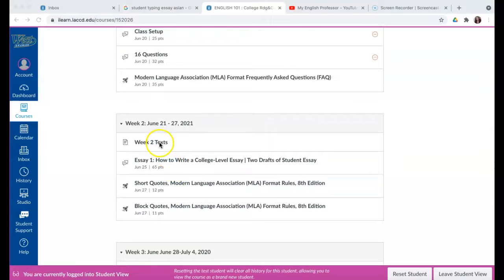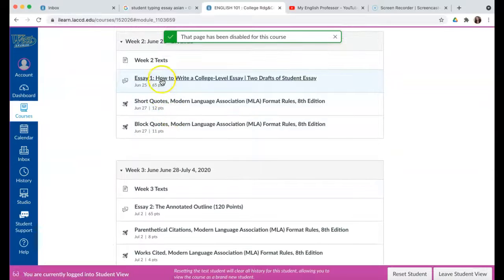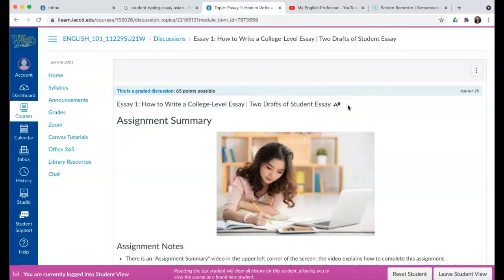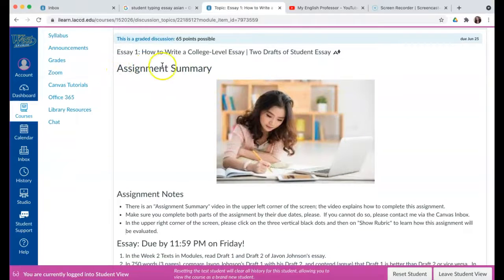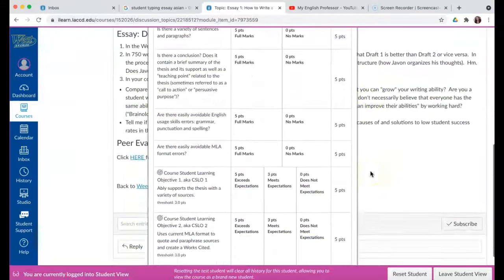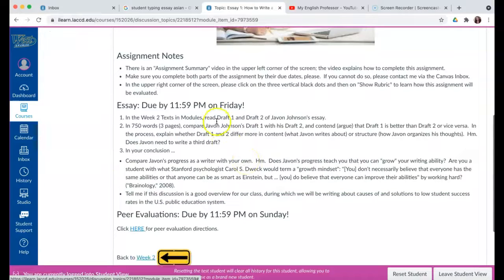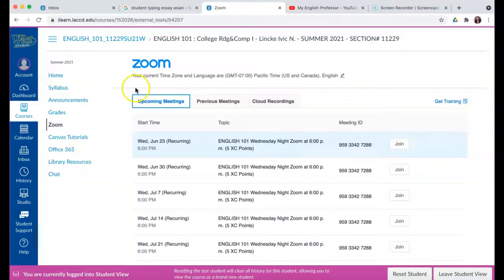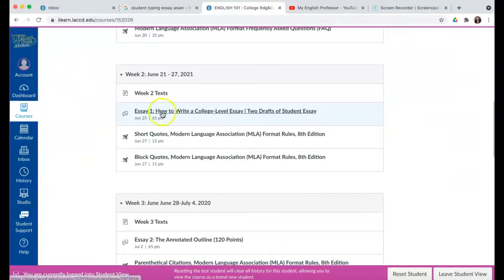E101 SU21 Weekly Essay Assignment Overview